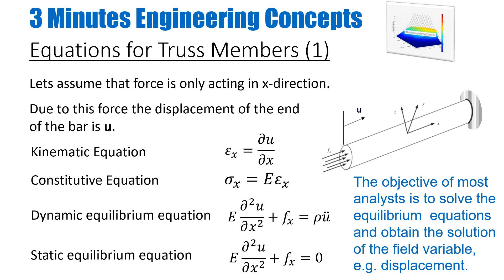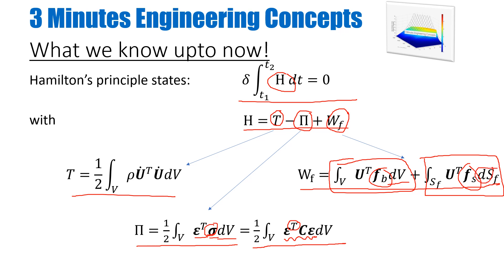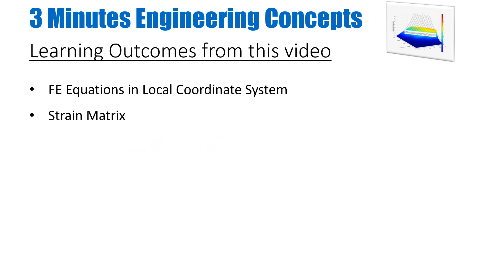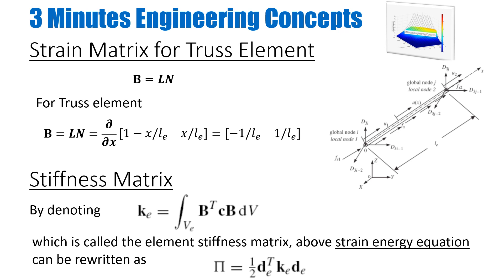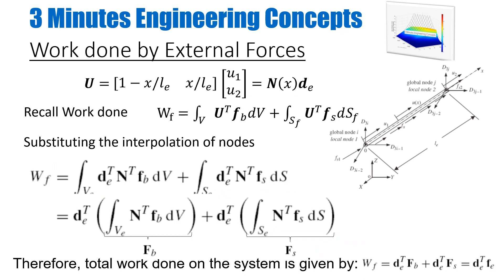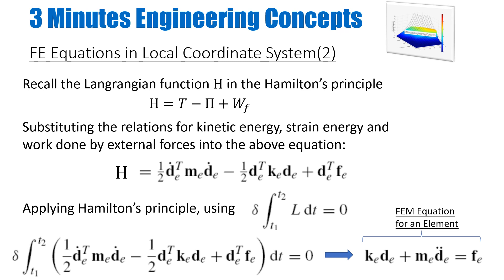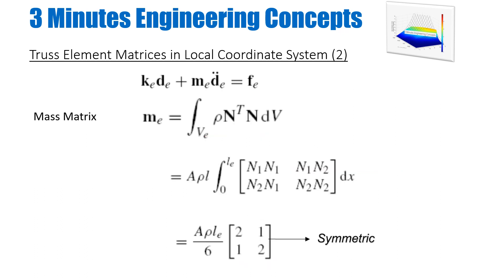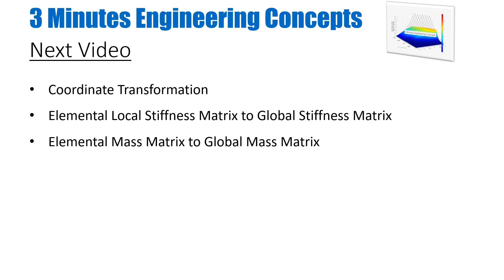Introduction to Finite Element Methods(FEM) - Part 7 - Truss Element Equations in Local Coord System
This video will introduce you to the formulation of truss element finite element equations in local coordinate systems. It will also introduce you to different concepts, such as Strain matrix, Element stiffness matrix, Element mass matrix and weak for of FE equations. The equations derived are valid for any problem whether 1D, 2D or 3D but later I have shown their application  for Truss Elements.